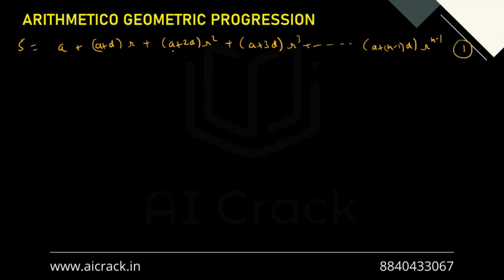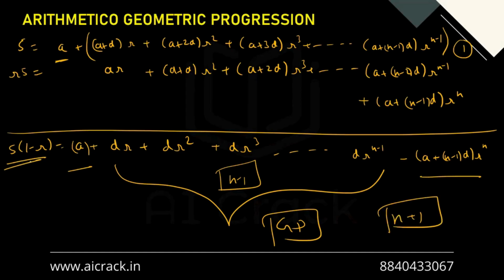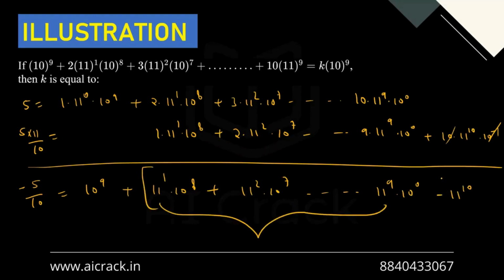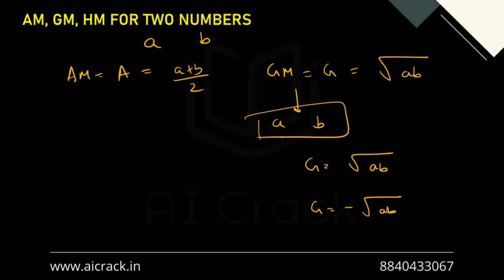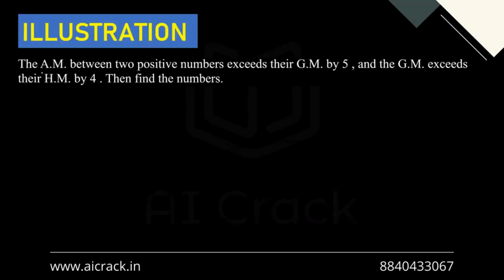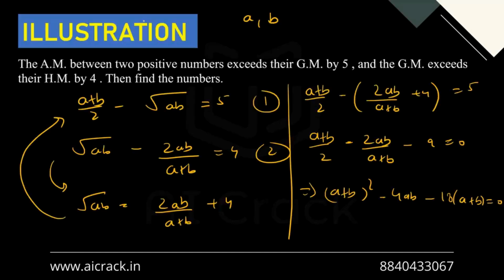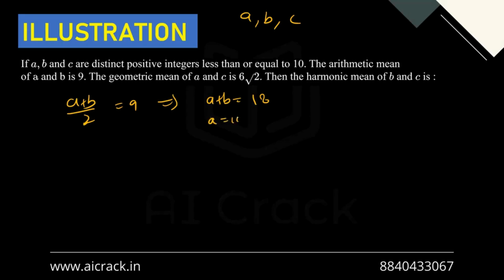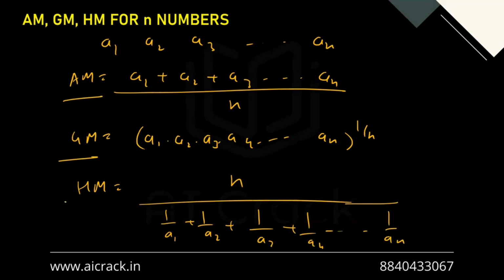PGDBA 2026 Preparation | Maths | Progressions Lec 4 | AI Crack | PGDBA Syllabus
This is Progressions Lecture 4